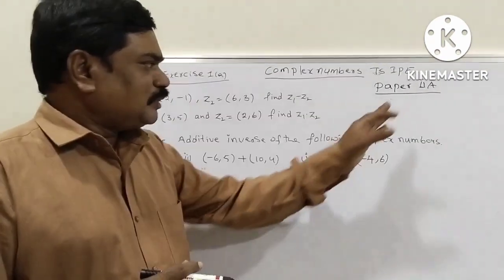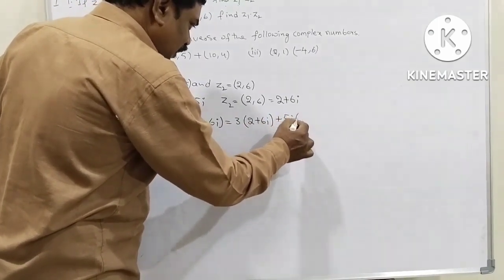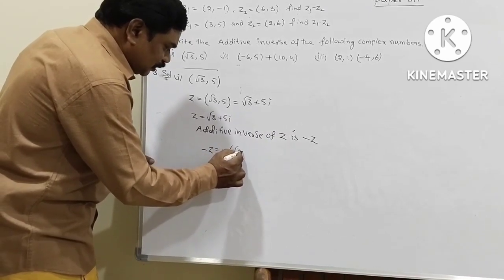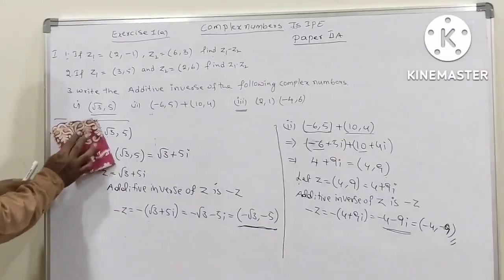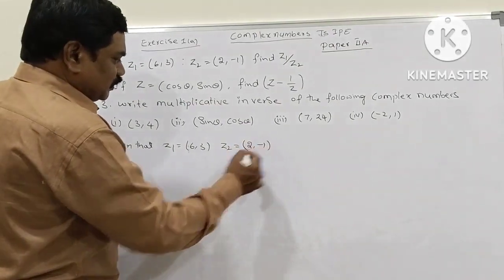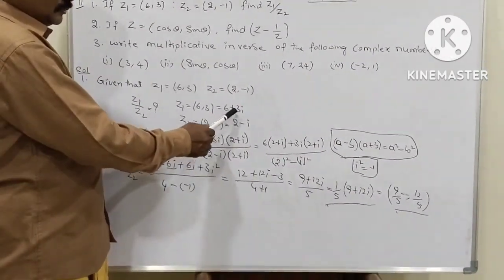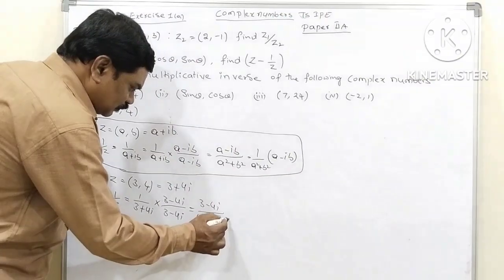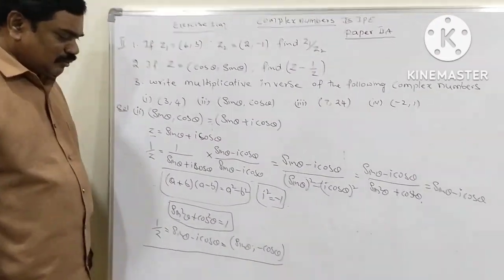numbers part 3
exercise 1(a)